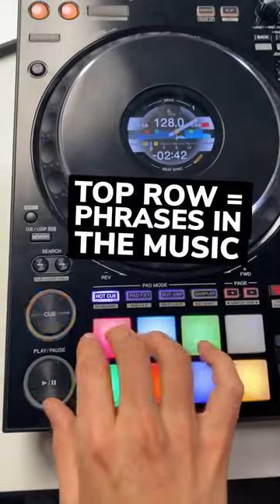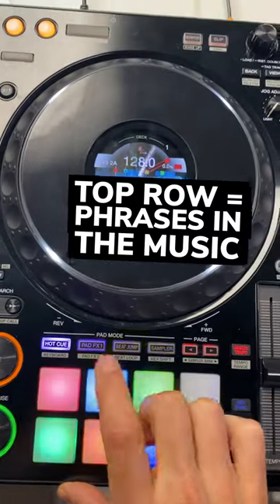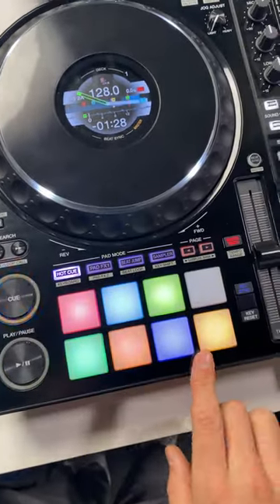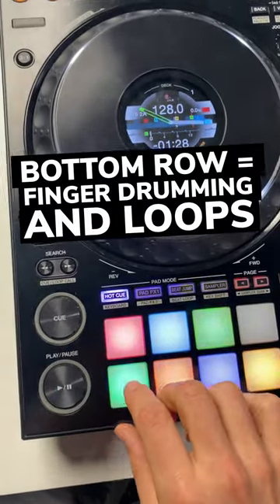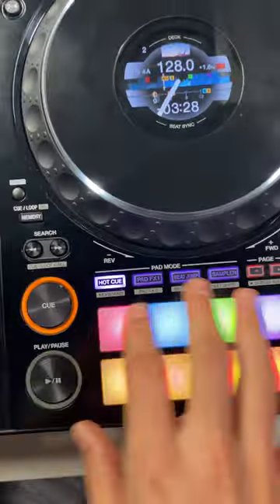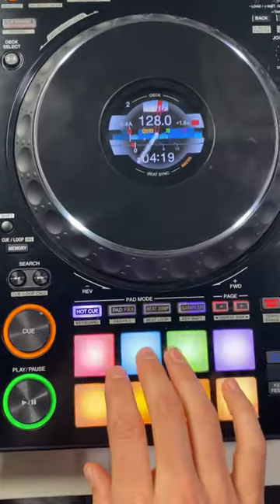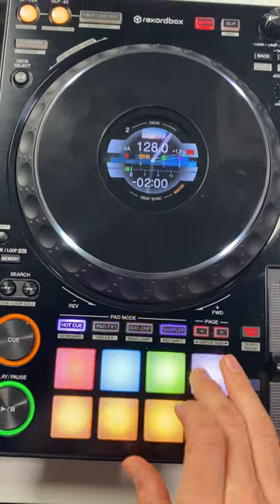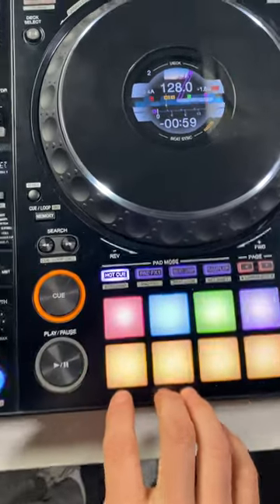Where To Set Your Hot Cues (New Method!)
How To Set Your Hot Cues (New Method!)